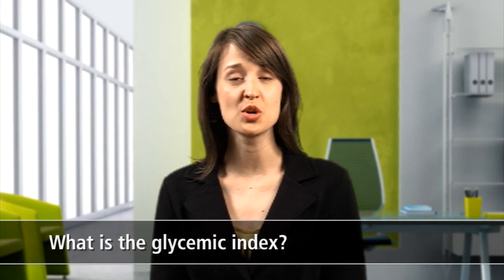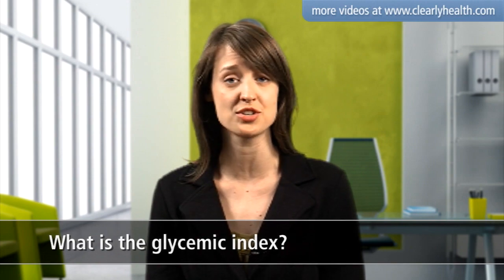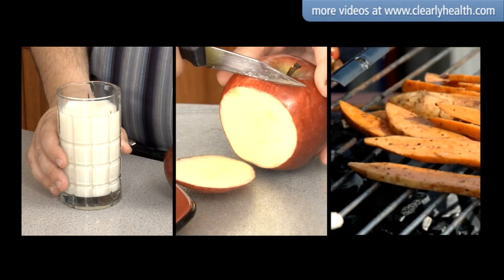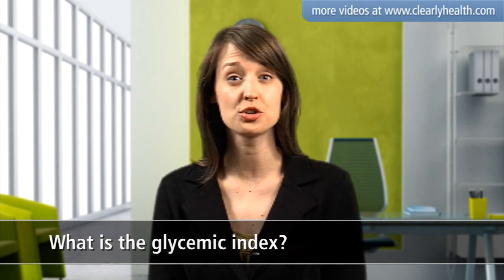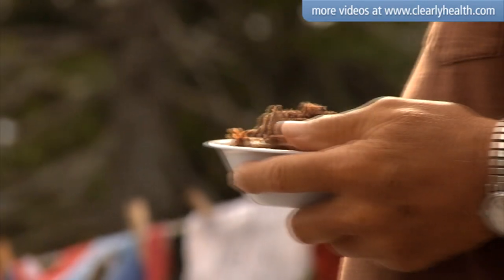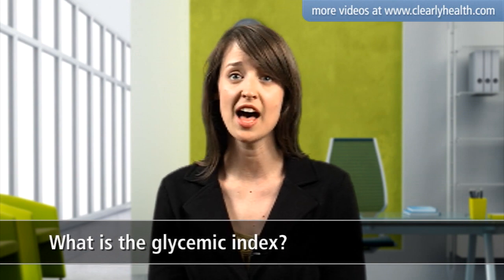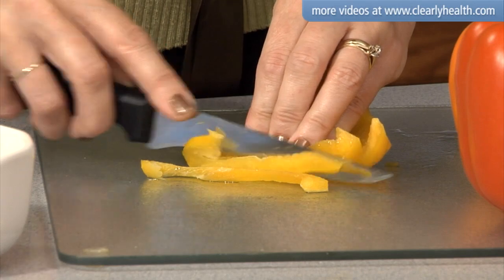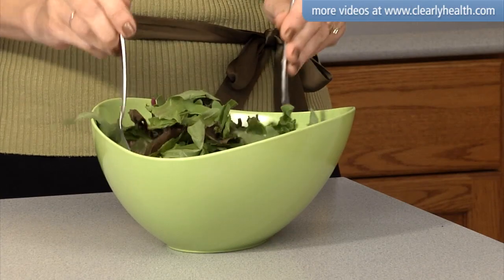Diabetes: What is the Glycemic Index?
The Glycemic Index -- sometimes known as "GI" -- is a scale that ranks the way different foods affects your blood glucose. Choosing foods with a low GI rating can help lower your blood glucose levels and moderate your appetite. Foods with a low GI index tend to be very healthy, with plenty of fibre and nutrients. Eating low GI foods--more often than medium or high foods -- is a great way to moderate your blood glucose levels.